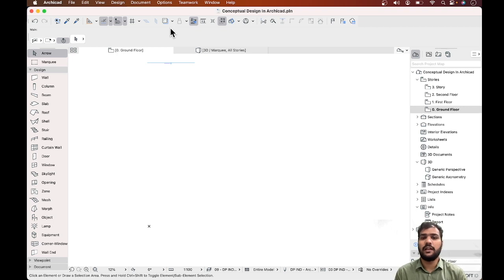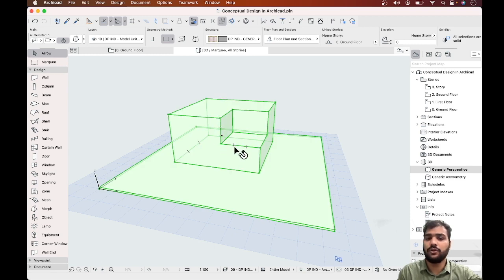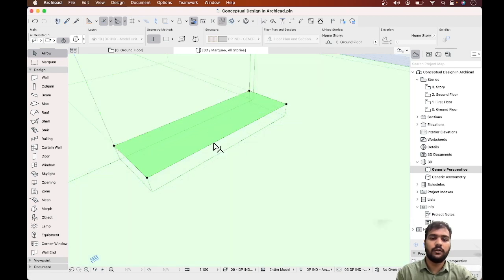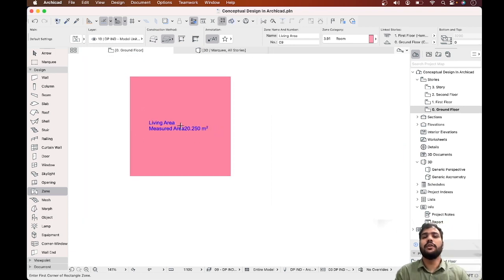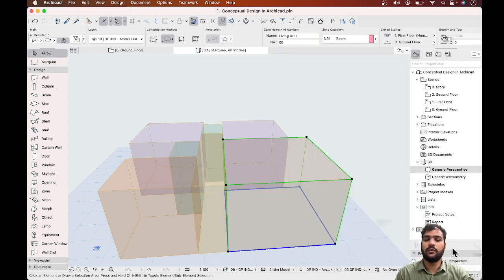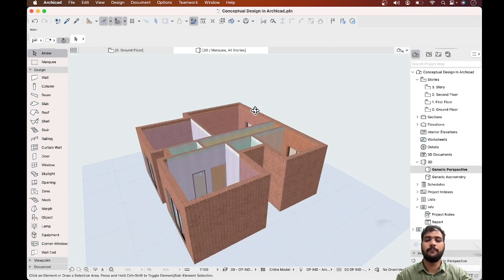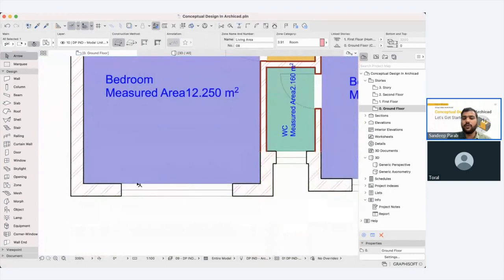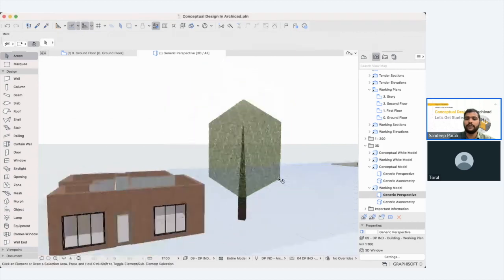Conceptual Design in Archicad | BIM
Webinar-ning to be awesome! 🤩

Have you missed the webinar? Do not worry!
Here's the full recording of the webinar of learning and connecting with like-minded professionals.

Take your skills to the next level! And drop down your burning questions in the comments section you have for our expert panel? 💡❤️‍🔥